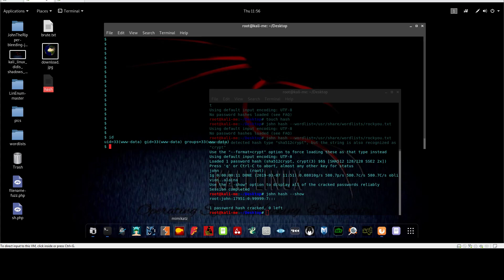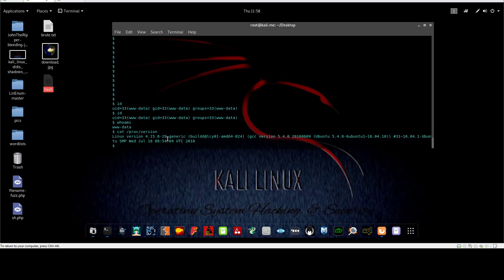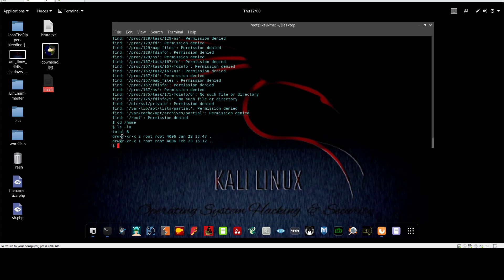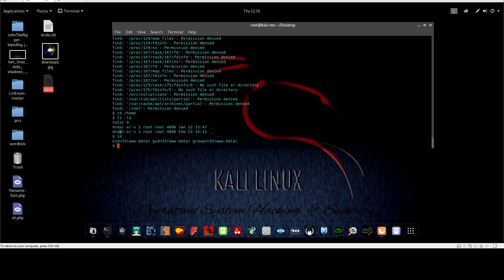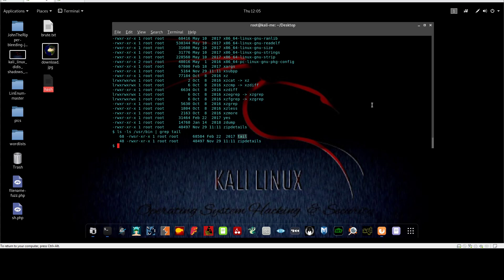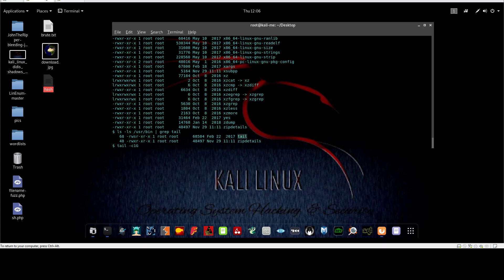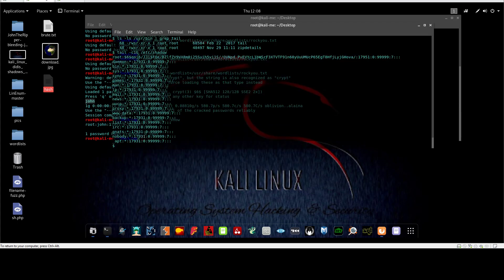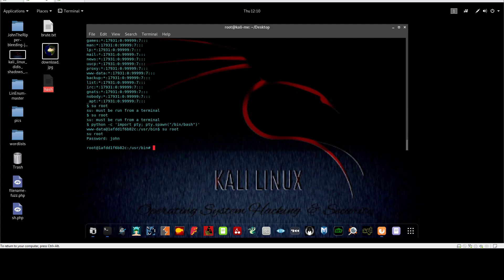Red Team Pentesting Training - Client POC